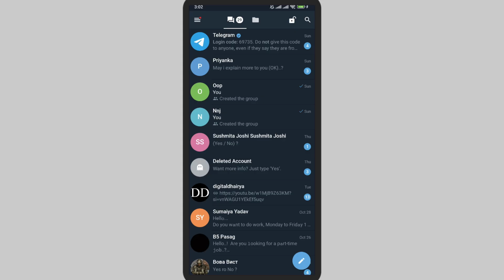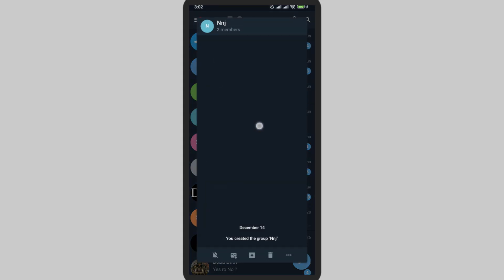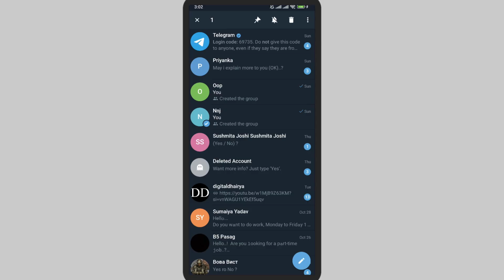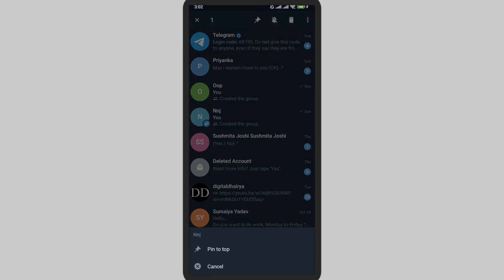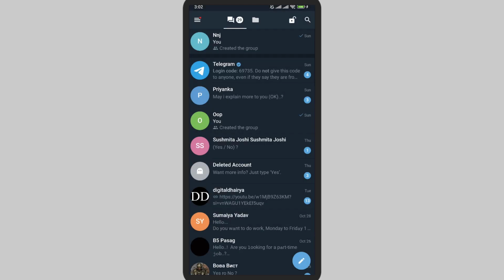How to Pin Chats on Telegram X 2025?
In this video, you will learn how to pin chats on Telegram X to keep your important conversations at the top of your chat list. Pinning chats in Telegram X makes it easy to access frequently used contacts, groups, or channels without scrolling through your messages. This step-by-step guide explains how to open Telegram X, select a chat, and pin it effectively, as well as how to unpin chats when needed. Whether you want to organize your chats or quickly access important conversations, this video will help you manage your Telegram X chats efficiently.